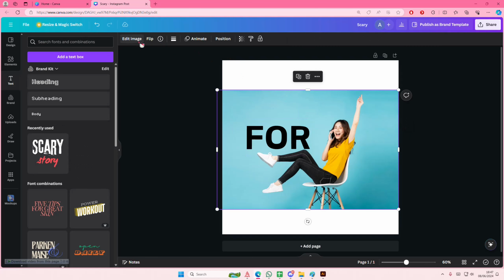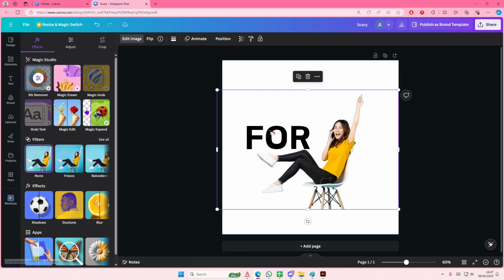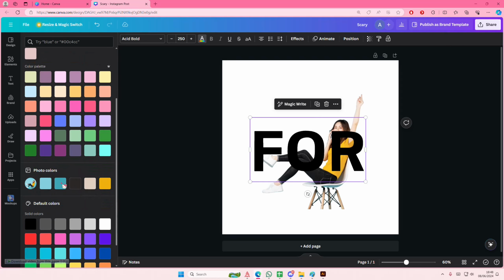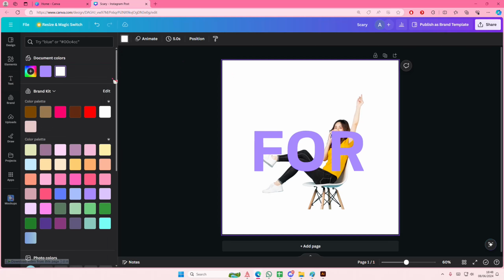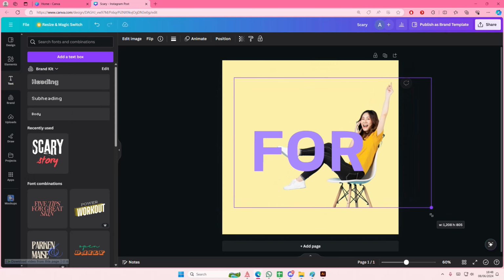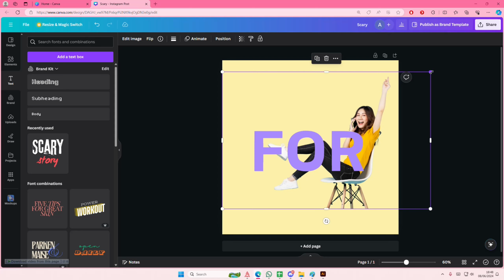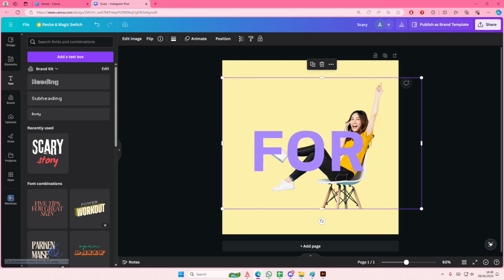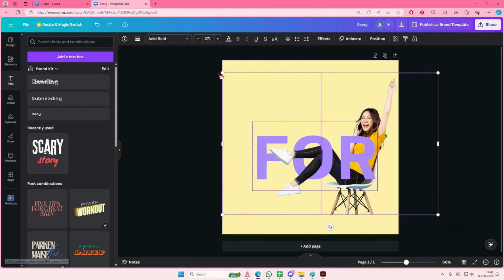How To Create This Image Text Cutout In Canva? In & Out Text Effect Tutorial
Learn how you can create this text effect in Canva by watching this video.